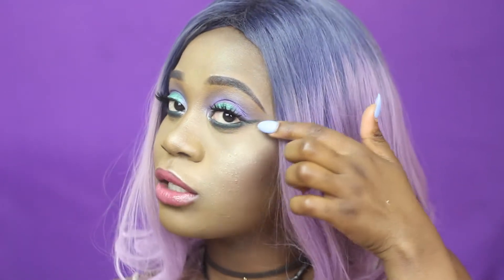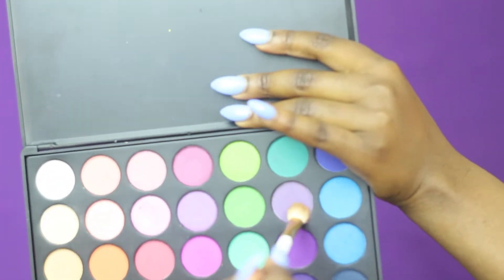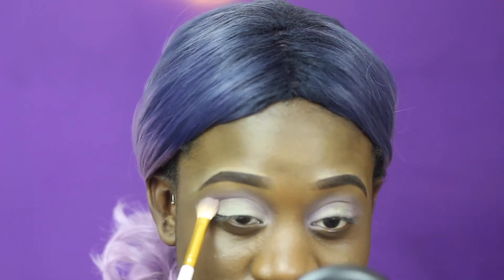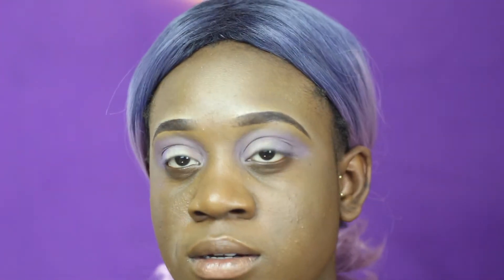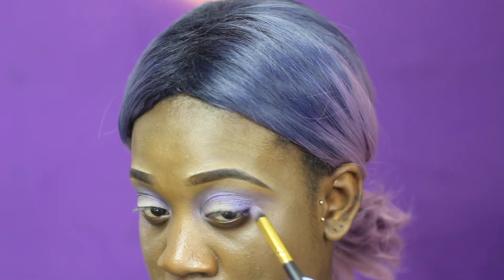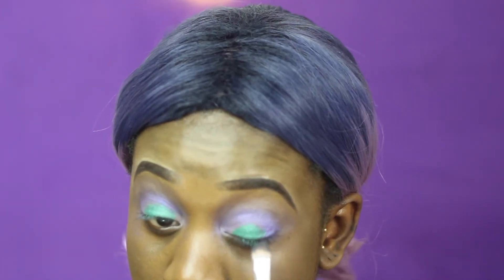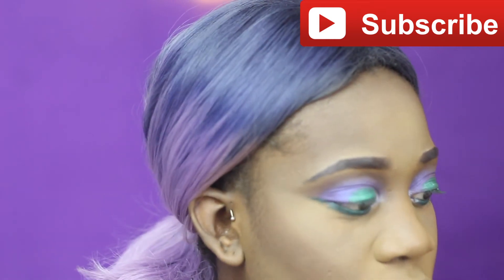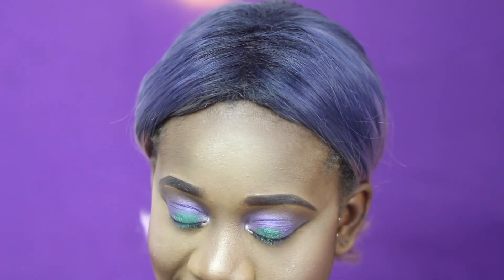REVERSE GREEN AND PURPLE HALO EYE|| INSPIRED BY Kim KIM KADASHIAN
Hi guys, how are we all doing, I wanted to do something colourful because I haven't done something this colourful in a while. I hope you enjoy it, sorry that I couldn't record some part, Not sure what was wrong with me.

♥ PRODUCT  USED ♥

💞  EYES 💞
Lorac 2 Pallete (You can use any white shadow or skin colour)

💞 LIPS 💞